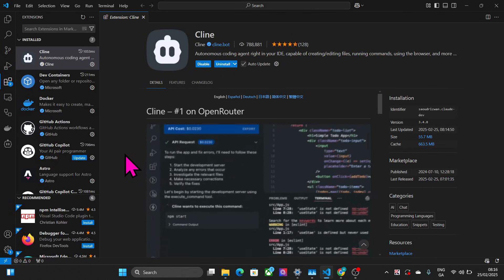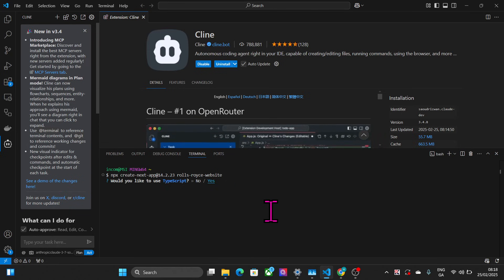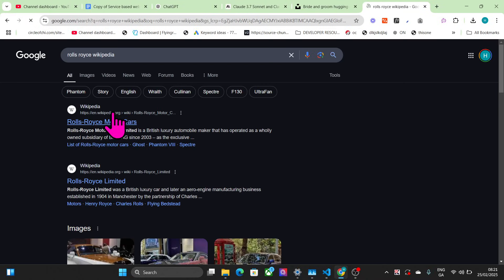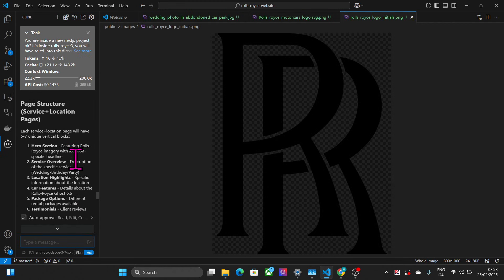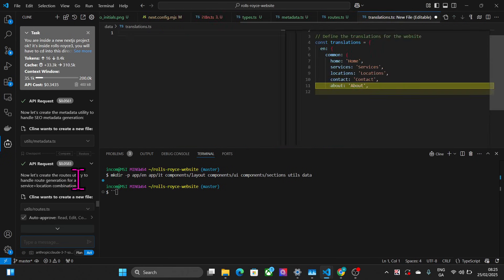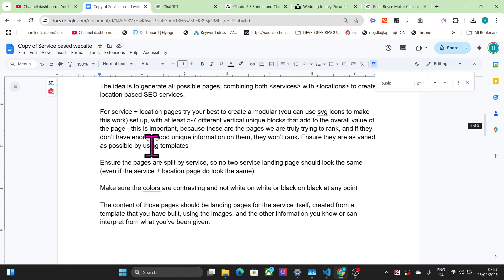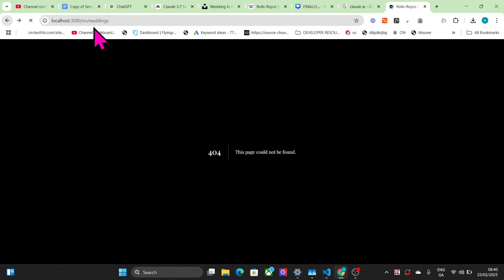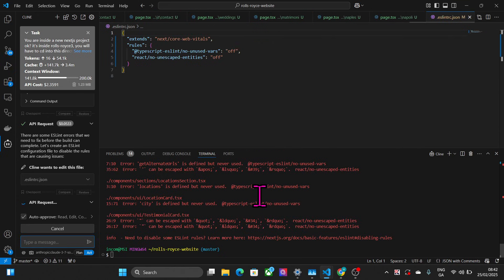CLINE + Claude Sonnet 3.7 Is Completely INSANE (BEST LLM FOR CODING)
Let's test the latest version of Claude Sonnet 3.7 with CLINE and see if it offers a significant improvement on the previous model when it comes to creating a service based website for a client

I am being paid 500 euros for this website, so to be able to make it in under 20 minutes, with one prompt, and for a grand old cost of $2.50 is completely cooked, and means that we can start scaling businesses around this new ability to create SEO friendly websites for incredibly cheaply, that not only look good, but also WORK

This is completely nuts and just in this very short video, I demonstrate the true power of this new combination, an improved version of Claude with CLINE and agent workflows meaning you can literally build 20 websites at once if you really wanted to

Hamish

Completely free website building prompt for CLINE  and Claude Sonnet 3.7